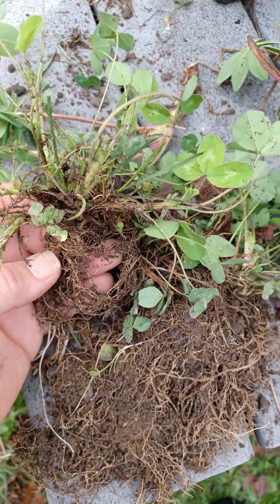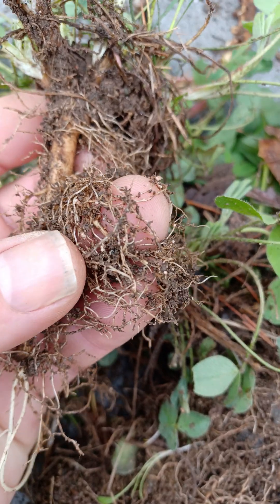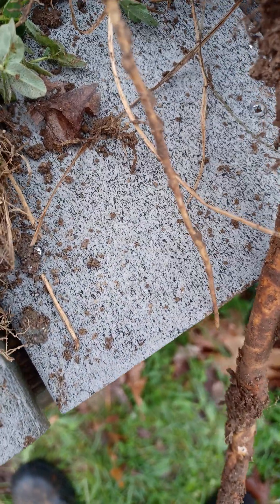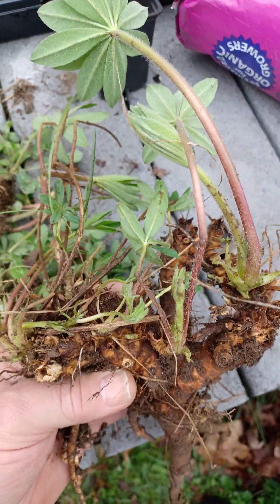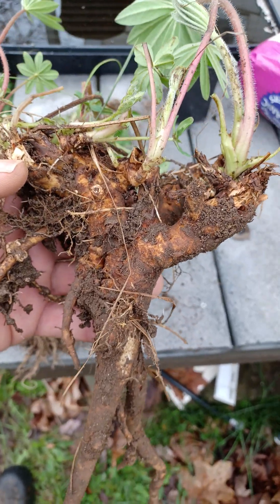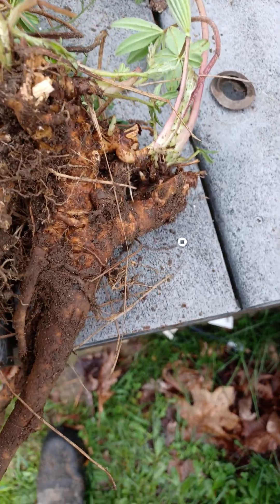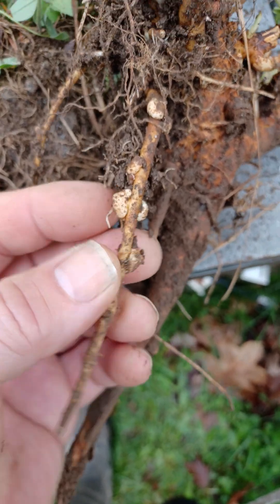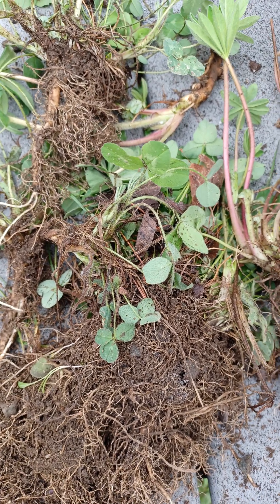Nitrogen fixation by plants or...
Do I have regrets as an organic farmer,  you bet.  I was sold on the diet heart hypothesis. I still enjoy getting things to grow but the focus of what I grow is changing.